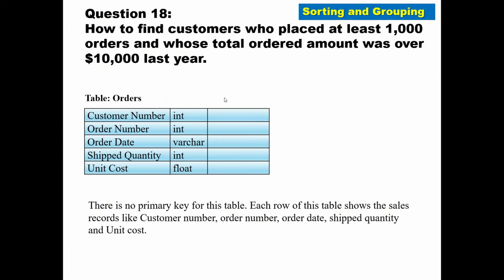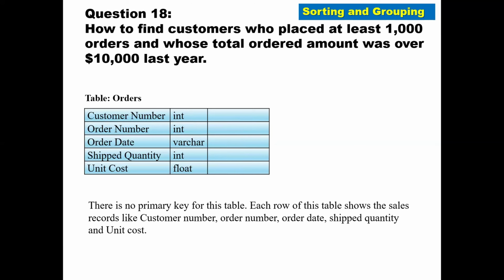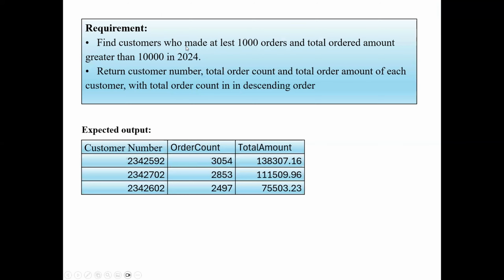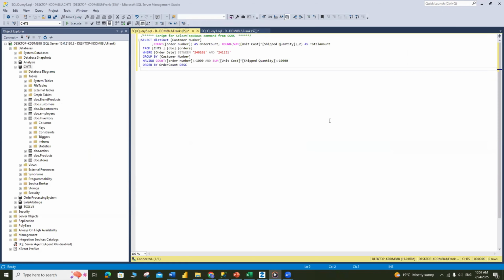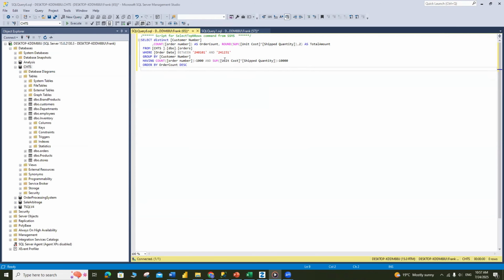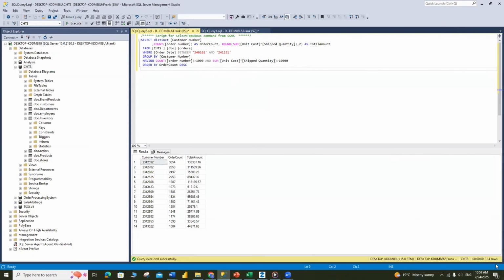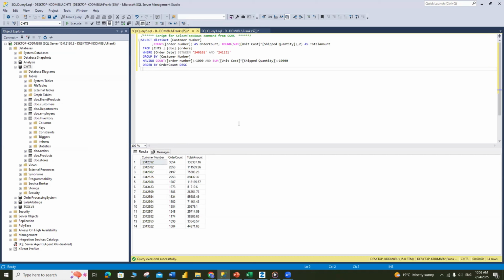SQL query practice of real business scenario, step to step tutorial, question 18, sorting & grouping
Group by
Having
Window function
Order by